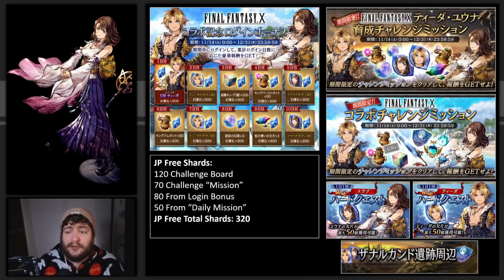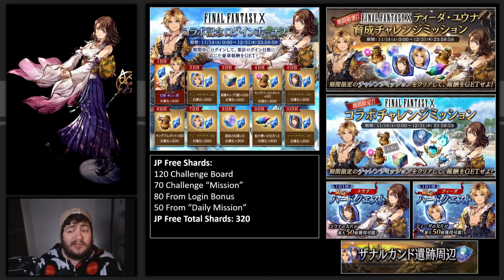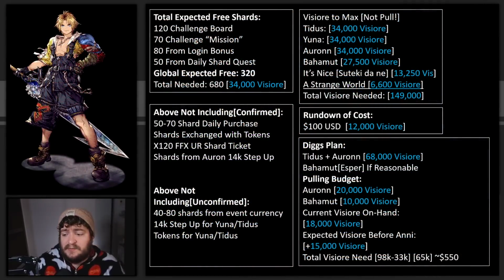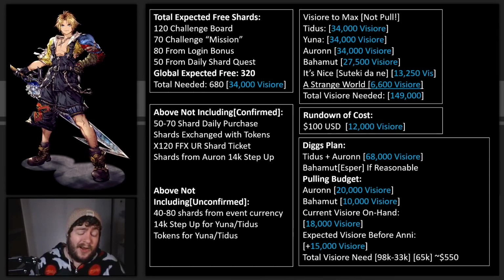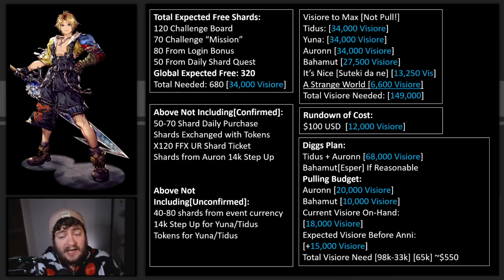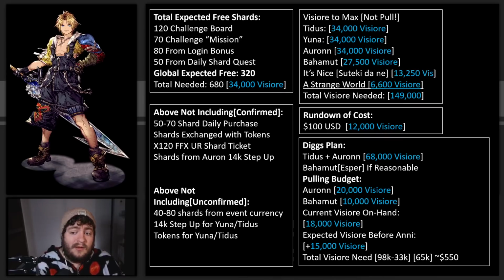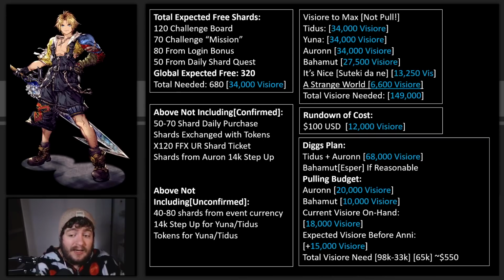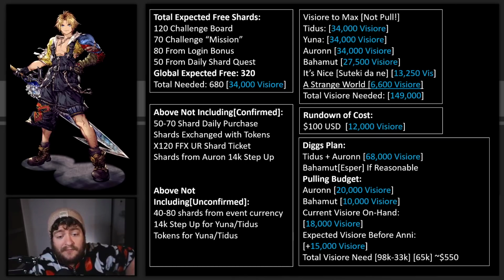FFX Budget Planning w/ Diggs! FFBE WoTV! War Of The Visions!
Ready to budget plan for FF X? I sure am! We will be taking a F2P approach and then also be talking about price point for players who are looking to spend money. Additionally we will be looking at my personal plan/budget.

▌Resources ▐
●WoTV-Calc.com